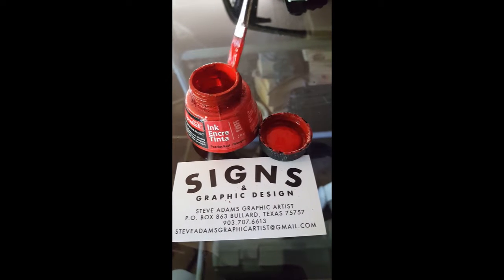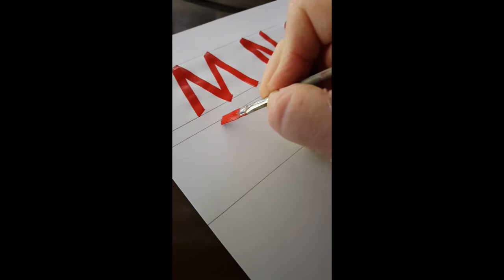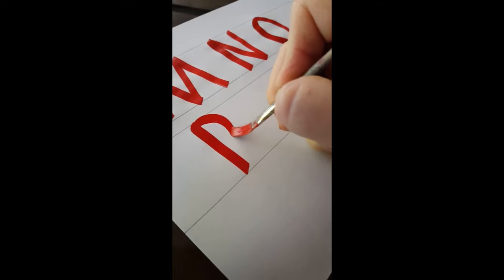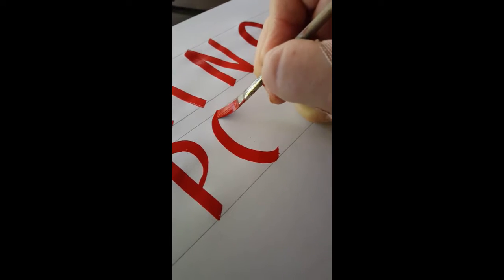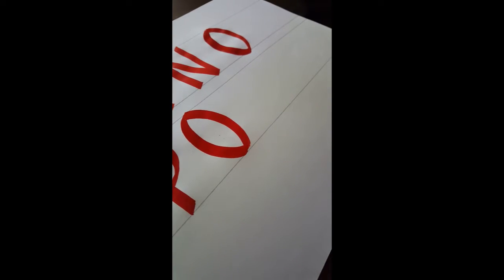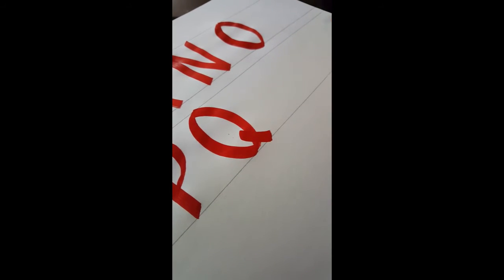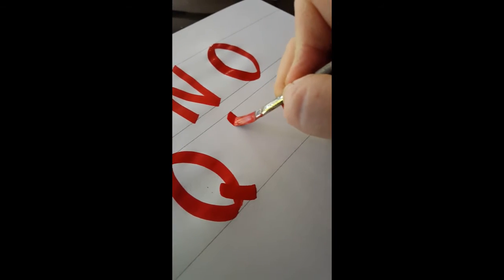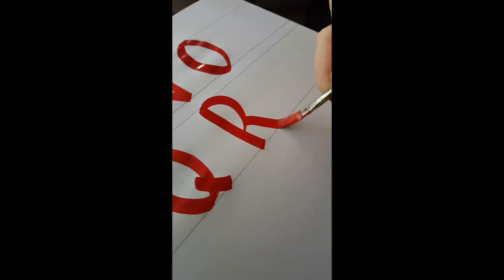Hand Lettering P, Q & R With a Brush.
A POV video of hand lettering P, Q & R with a brush, using Speedball Ink.